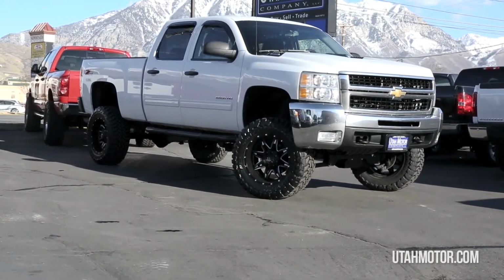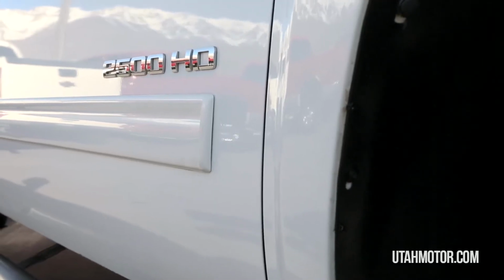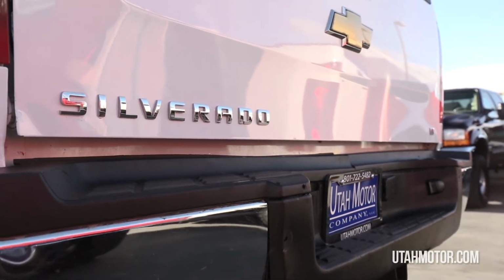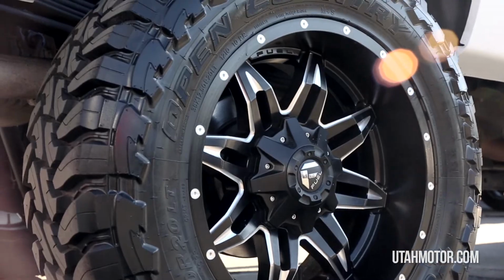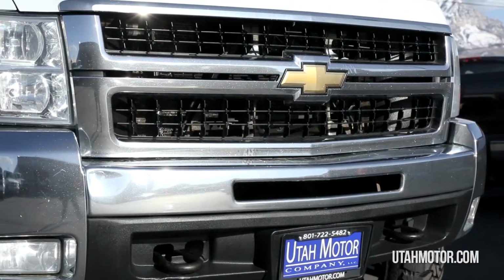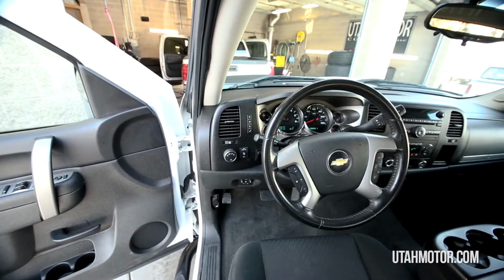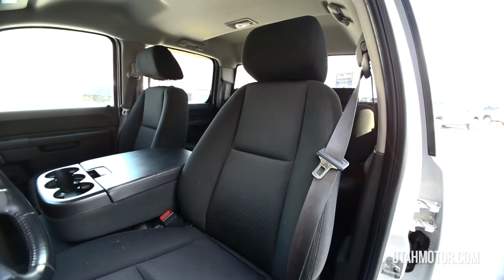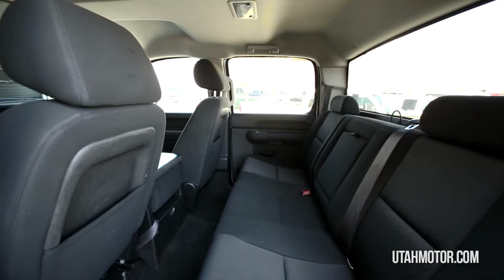2010 Chevrolet Silverado LT 6" Lift 35" Vortec 6.0L Engine - Utah Motor Company,LLC (801)722-5482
2010 CHEVROLET SILVERADO 2500HD LT W/ VORTEC 6.0L V8 SFI ENGINE, 6-SPEED AUTOMATIC, KEYLESS ENTRY, 4X4, NEW 6-INCH SUSPENSION LIFT, NEW TOYO TIRES AND FUEL WHEELS, CREW CAB, DUAL CLIMATE CONTROL, Z71 PACKAGE, AM/FM CD STEREO, PWR LOCKS & WINDOWS, STEERING WHEEL/CRUISE CONTROL AND MORE!

*CLEAN 2-OWNER CARFAX  -  ASK FOR A FREE CARFAX REPORT!*

*THIS 2010 SILVERADO IS ONE GOOOOD LOOKING TRUCK!  IT SITS HIGH AND SOUNDS GOOD, SURE TO GRAB ANY TRUCK FANS ATTENTION AS IT POWERS DOWN THE ROAD.  BOTH INTERIOR AND EXTERIOR ARE IN GREAT CONDITION AND THE TRUCK DOESN'T NEED ANYTHING OTHER THEN SOMEONE IN THE DRIVER SEAT.  IT'S AVAILABLE FOR SALE AT ANYTIME AND WE WOULD BE HAPPY TO ANSWER ANY QUESTIONS YOU MAY HAVE.  COME ON IN TODAY TO GET BEHIND THE WHEEL OR GIVE US A CALL!*

*VIEW MORE PHOTOS, VIDEOS & INVENTORY @ utahmotor.com.  WE OFFER AFFIANCING THROUGH LOCAL BANKS & CREDIT UNIONS FOR YOUR CONVENIENCE!*